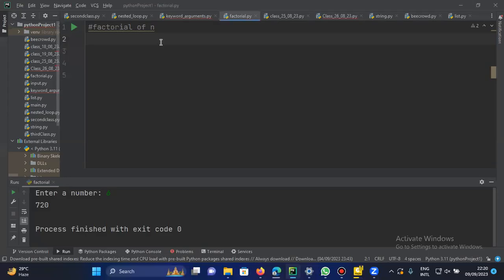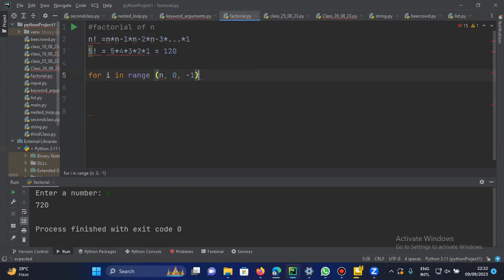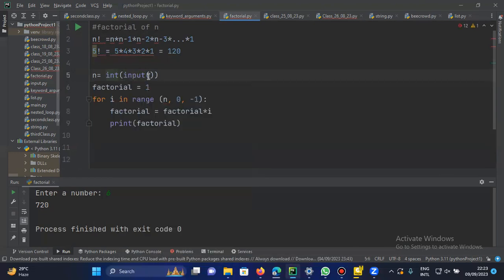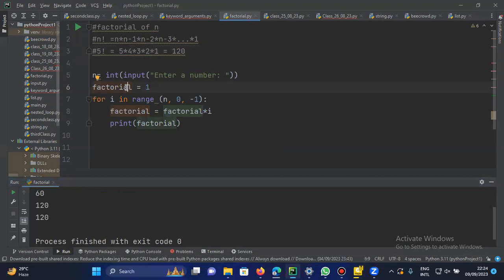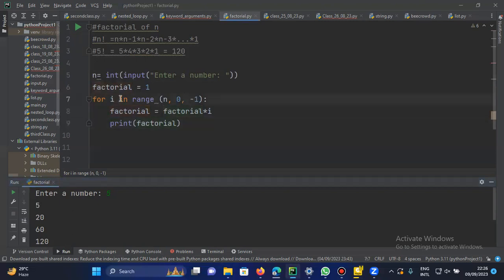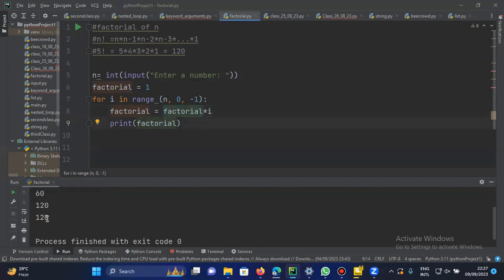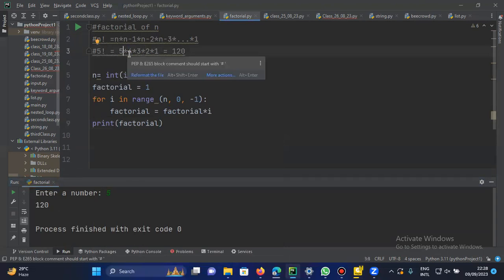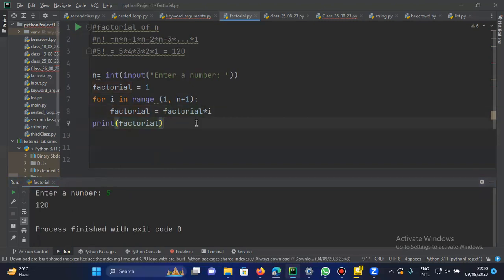Factorial of n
Calculating factorial of n.